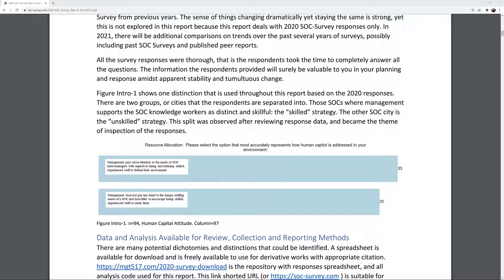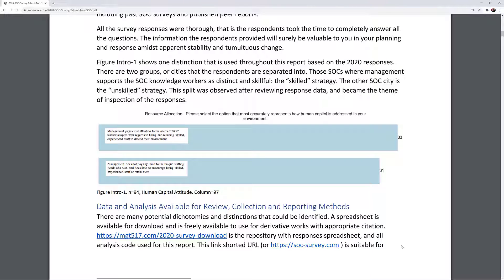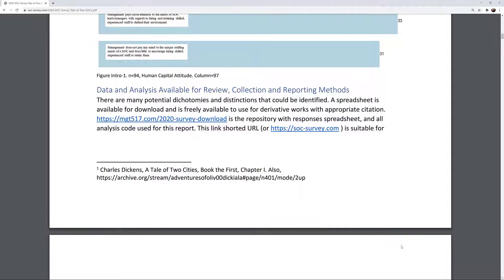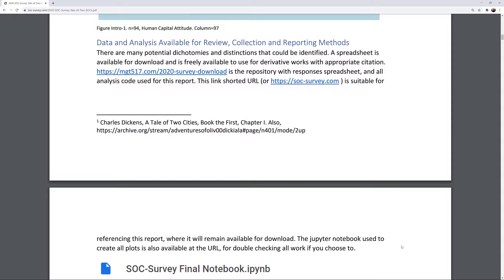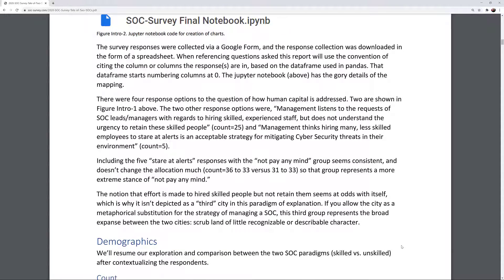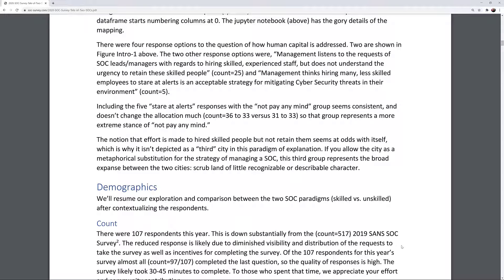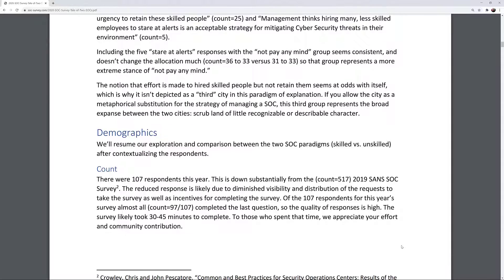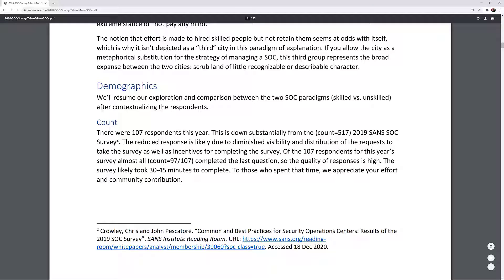SOC Survey 002 - Figure Intro-1